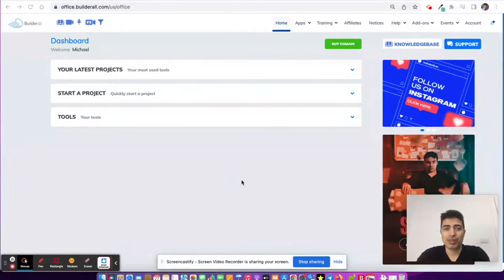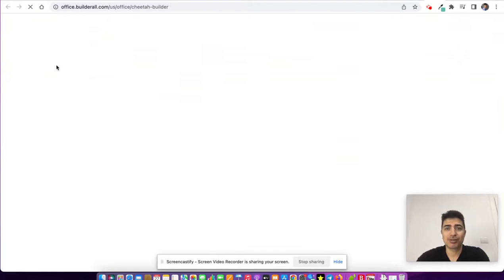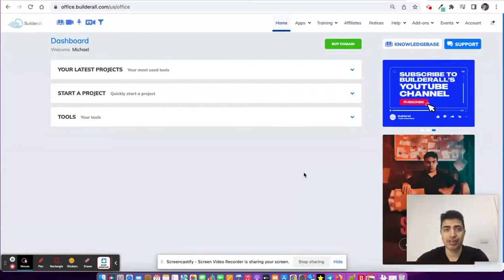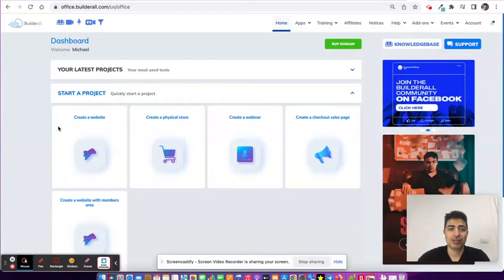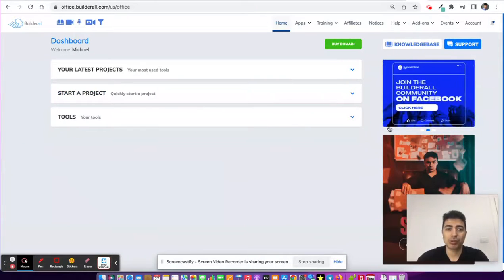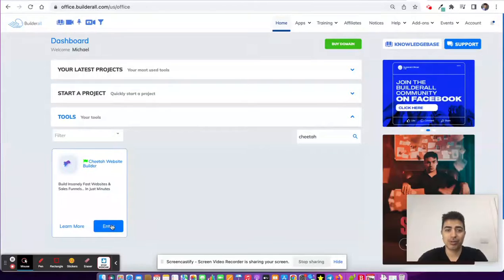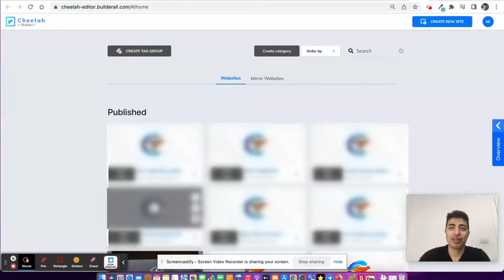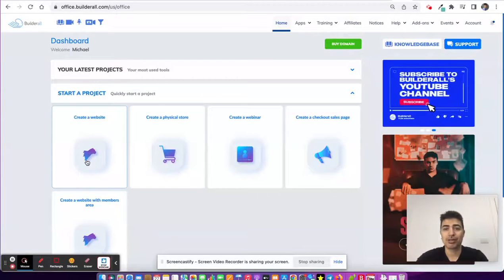Where is cheetah builder inside builderall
For a Builderall Beginner that don't know where to find cheetah builder inside the Builderall.
Here is a quick tutorial for a several ways to open cheetah builder inside Builderall

If you are still not familiar with  Builderall this All-in-One digital marketing platform that can help with your online presence then you absolutely need to see and try it.
There are many tools that can up your online presence and it is practically impossible to use all of them but we have to start somewhere.

Knowledge Base is a Very Good Place to Start and Get to Know This Amazing and Budget Friendly Platform.

Be sure to Look For Updated Prices Since The Video Got Out
Price May Be Changed

If you are still not familiar with Builderall it is an All-In-One Digital Marketing Platform that i use in my online business. The only platform with over 1000 features and 50+ tools you can check it for yourself in this link 14 Days Trial :

If you liked this platform but are overwhelmed with all the goodies that it can offer you don't hesitate to comment below and I will gladly help you to find answers to your questions.